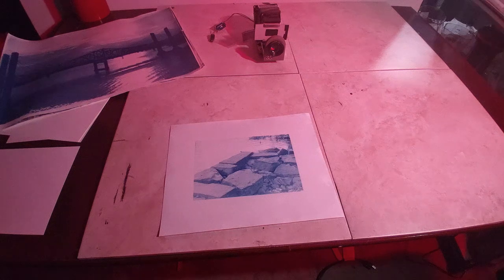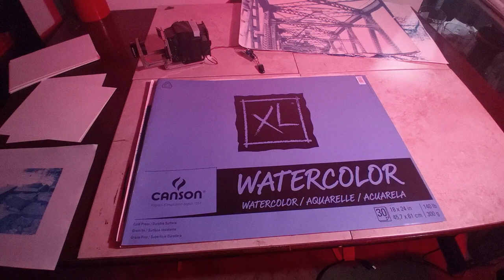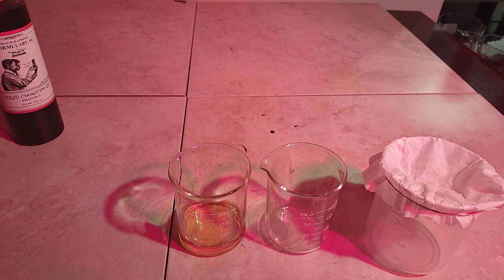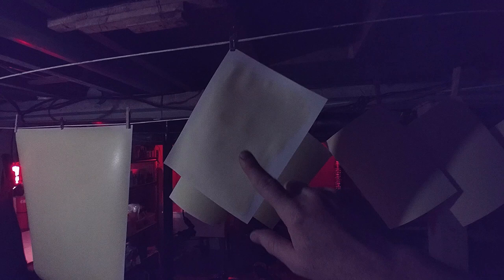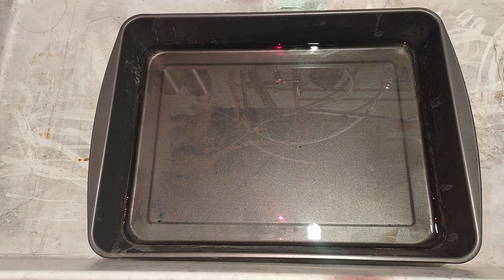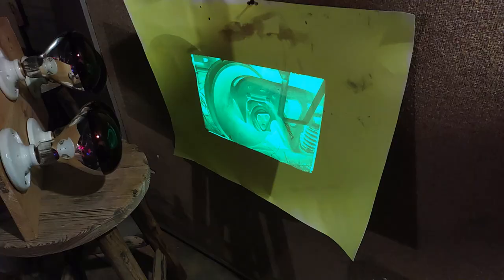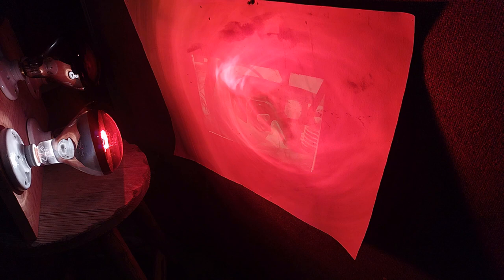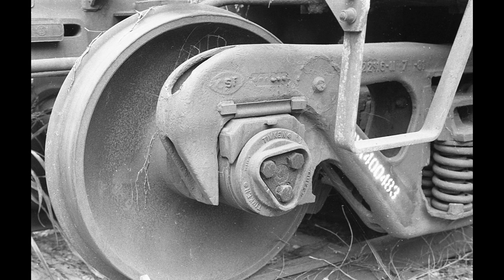Using heat and acid to reduce cyanotype exposure times!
In this video I am re visiting some tests I did a few years ago on trying to reduce exposure times for cyanotypes. The main reason for this was because back when I was running these tests I had not optimized my UV light source or negatives for use in projection/enlargement . So i am re visiting these tests I did to see if there is still anything useful from them. I believe if everything is optimized 30 minute exposures could be possible for a 8X10 cyanotype enlargement!   I am going to upload a bonus video after this one where I take some of these principles and attempt to make a 24"X48" cyanotype!

See my other videos on how to modify a projector to do the same types of enlargements!